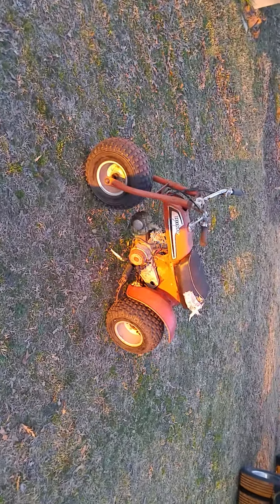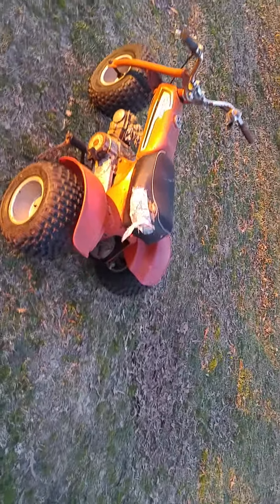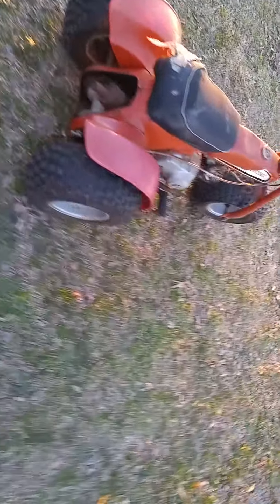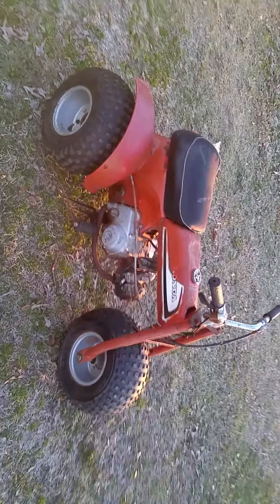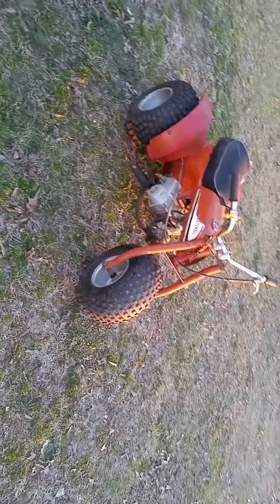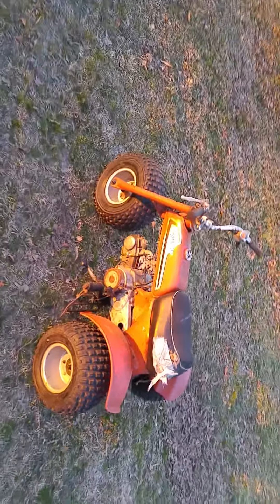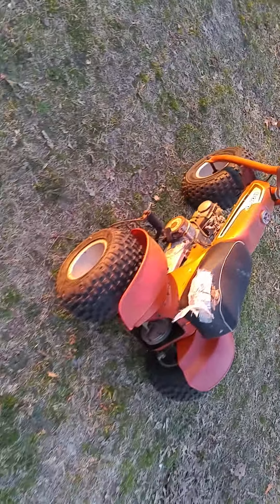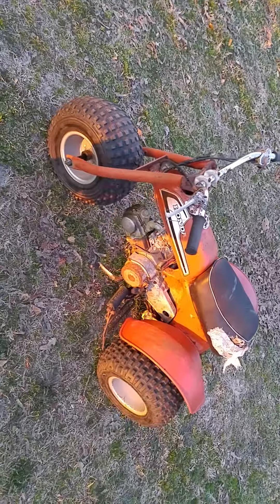Tired Iron Classics 1974 Honda ATC70 PROJECT FOR SALE